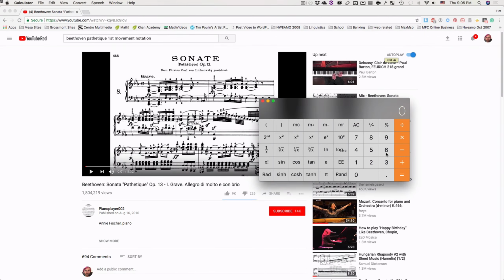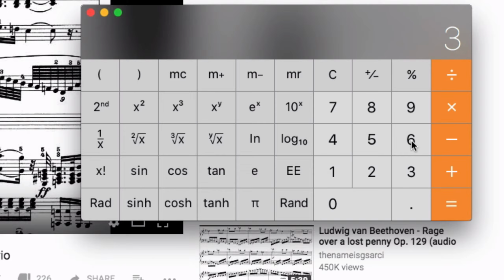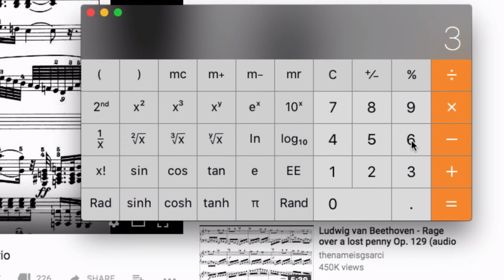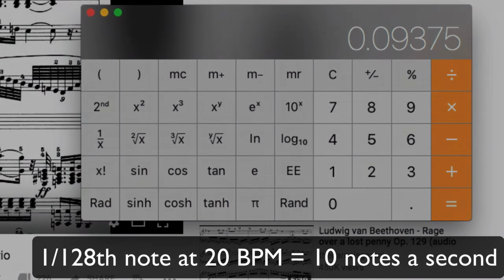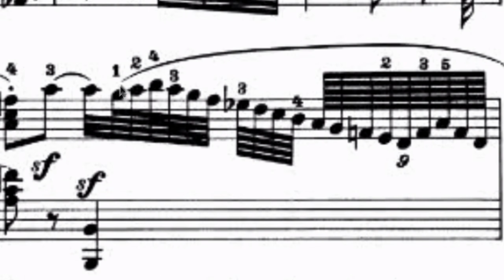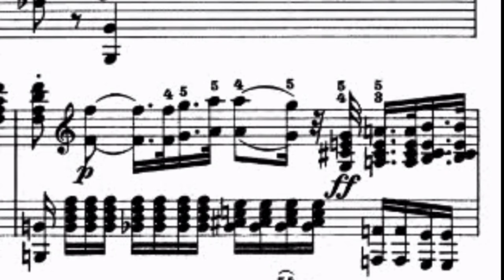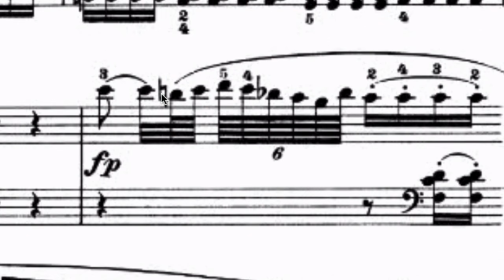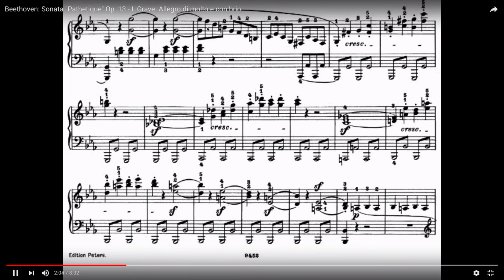How fast is a 128th note?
We look at 128th notes in Beethoven’s Pathetique sonata, and understand the relationship between tempo and length of notes in seconds